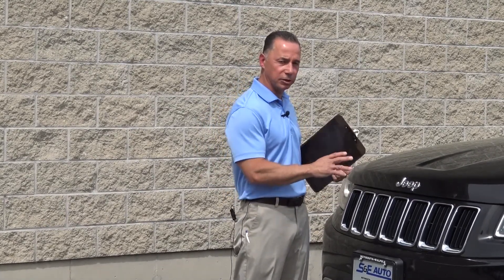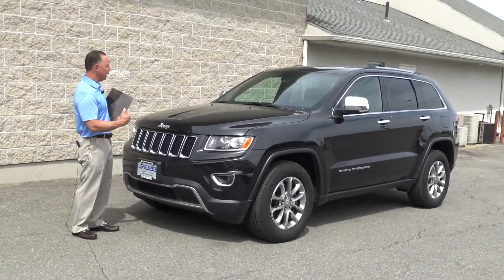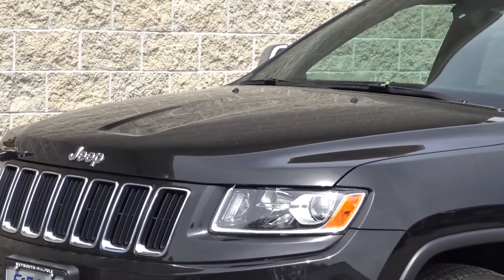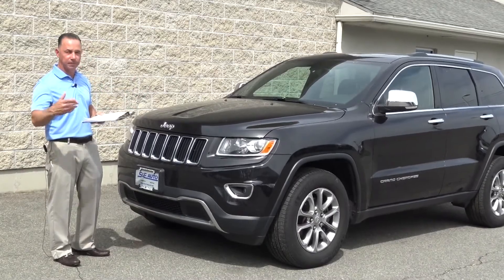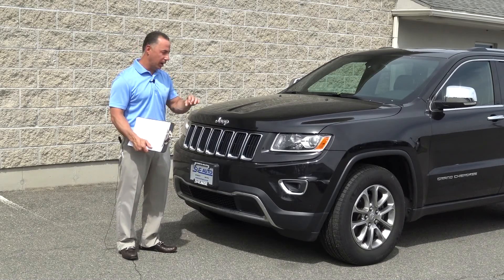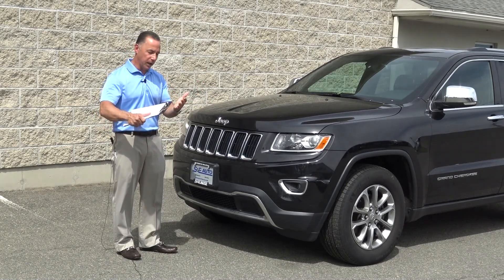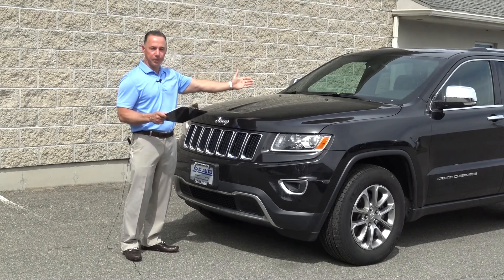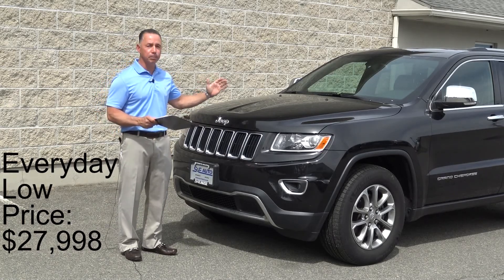Jeep Grand Cherokee